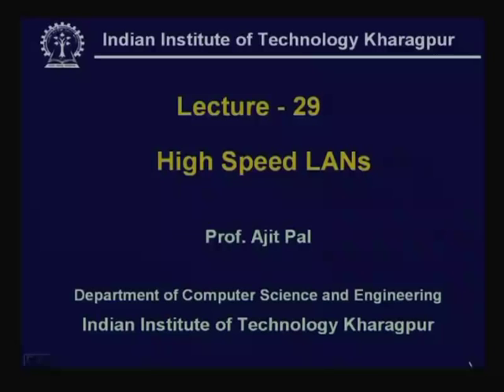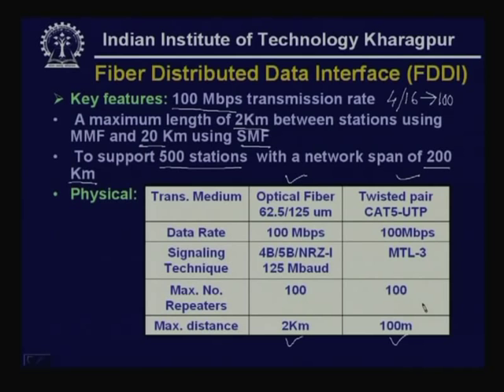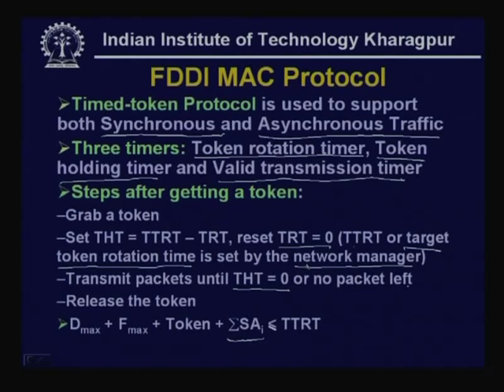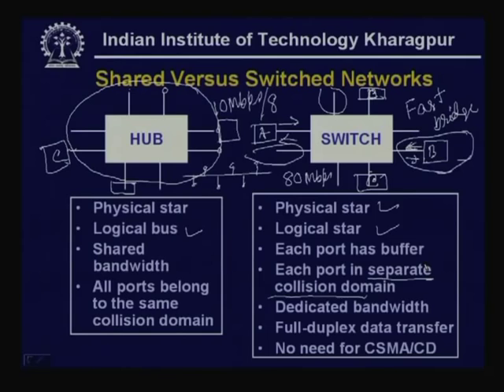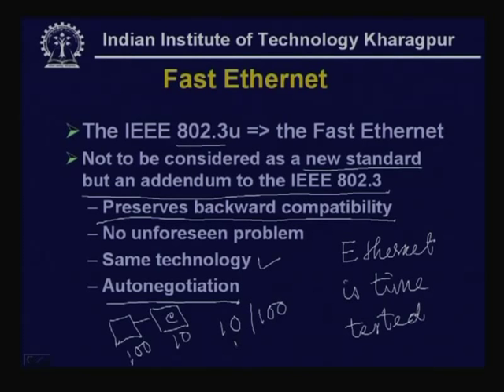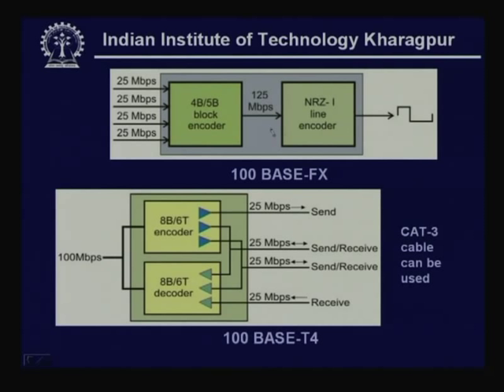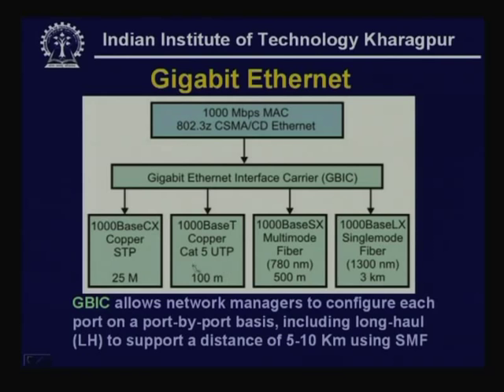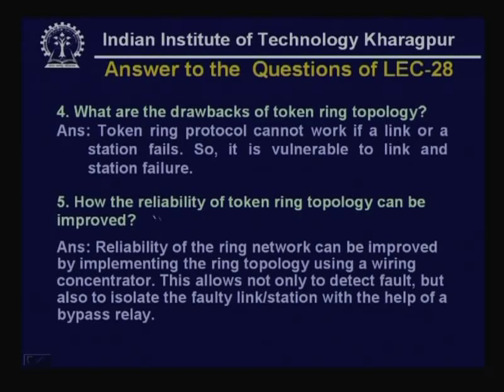Lecture - 29 High Speed LANs